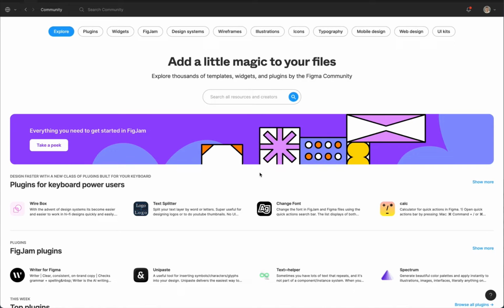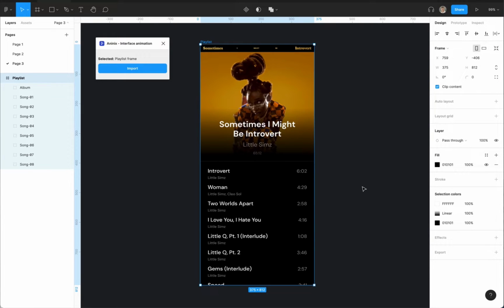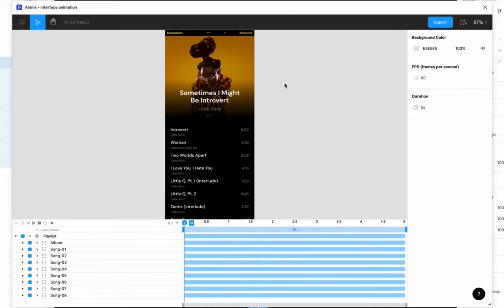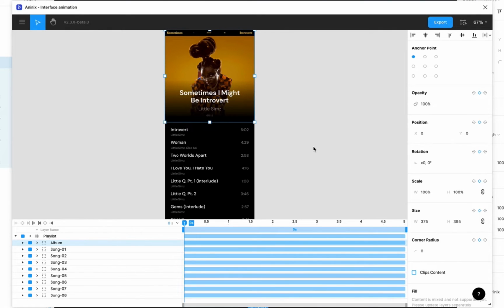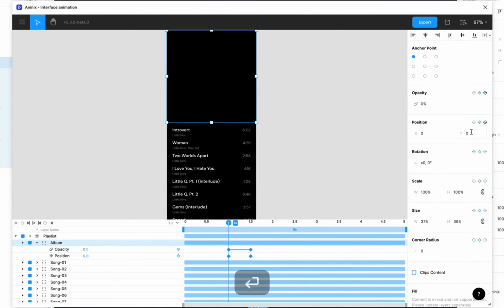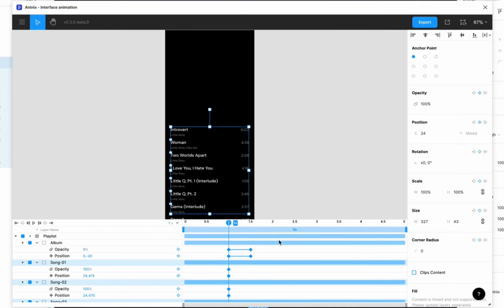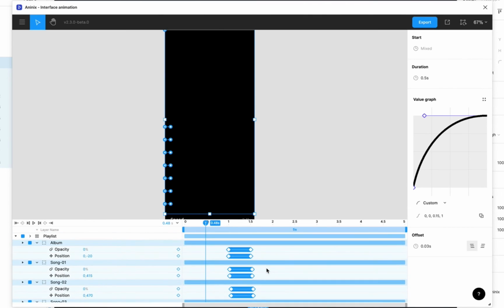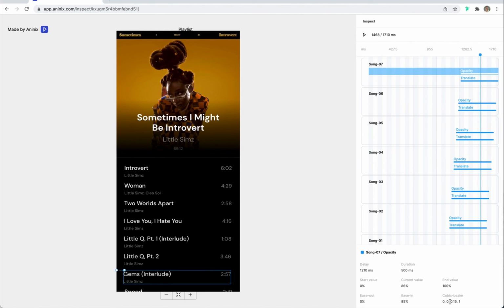(EN) UI/UX animation in Figma | Aninix plugin as an alternative to After Effects and Smart Animate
An overview of the basic functions of Aninix – plugin for interface animation inside Figma. A free alternative to AE for creating UI/UX animations. Perfect for Figma fans and professional designers who new to animation.

Suitable for:
- animation of components and showcase of the functionality of the website and application;
- creation of motion-design systems;
- sharing of documentation to developers in one click;